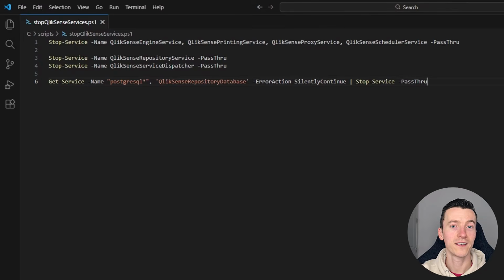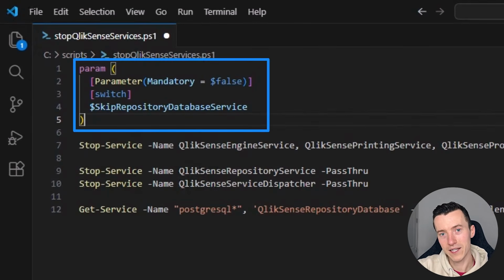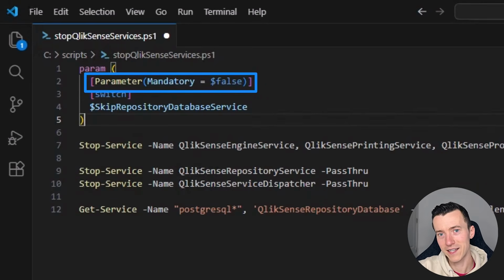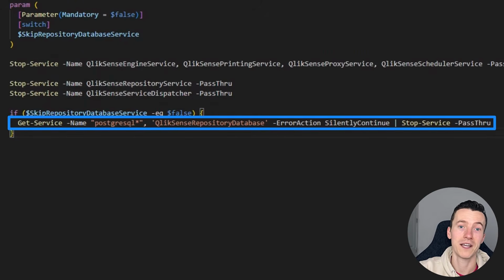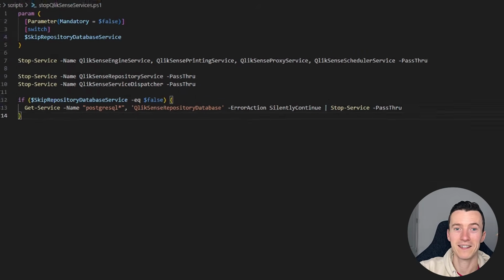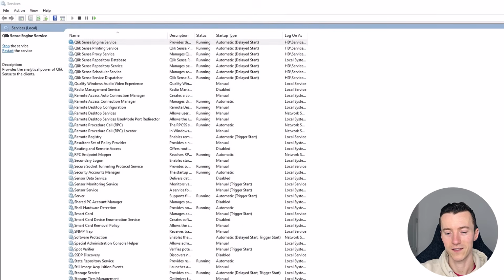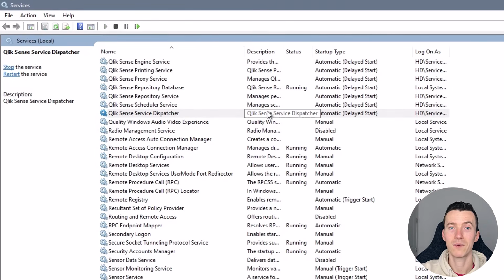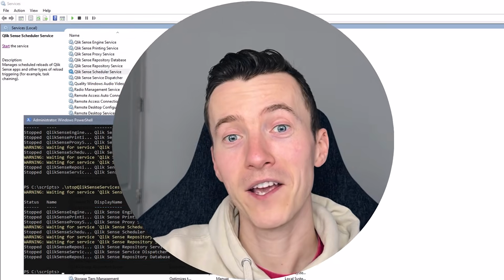Enhance script for stopping Qlik Sense services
Script Used in the Video:
param (
 [Parameter(Mandatory = $false)]
 [switch]
 $SkipRepositoryDatabaseService

Stop-Service -Name QlikSenseEngineService, QlikSensePrintingService, QlikSenseProxyService, QlikSenseSchedulerService -PassThru

Stop-Service -Name QlikSenseRepositoryService -PassThru
Stop-Service -Name QlikSenseServiceDispatcher -PassThru

if ($SkipRepositoryDatabaseService -eq $false) {
 Get-Service -Name "postgresql*", 'QlikSenseRepositoryDatabase' -ErrorAction SilentlyContinue | Stop-Service -PassThru

Description:
🎁 Welcome to 25 days of QlikMas! Each day I'll unwrap one quick Qlik Sense server admin lesson you can learn in under fifteen minutes. Today, we'll enhance a PowerShell script used to stop Qlik Sense services that we created yesterday by adding a parameter that lets you skip stopping of the Qlik Sense Repository Database service when needed. You'll learn how to create and use a PowerShell switch parameter, apply conditional logic, and safely control which services are stopped without creating duplicate scripts.

Perfect for Qlik Sense administrators who want more flexible, reliable automation when managing server services and maintenance tasks.

📅 Come back tomorrow for Day 17 of QlikMas where I'll share more Qlik Sense admin tips and insights!

Chapters:
0:00 Intro
0:25 What is a Parameter in PowerShell
0:39 Add Parameter
2:04 Use Parameter in the Script
3:06 Test Stopping Services with Parameter
4:52 Test Stopping Services without Parameter
5:51 Outro